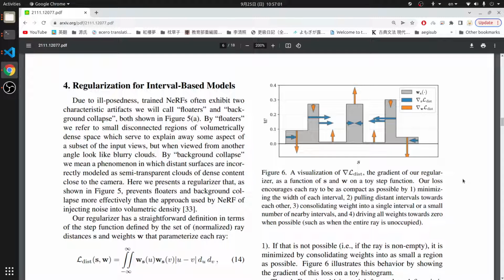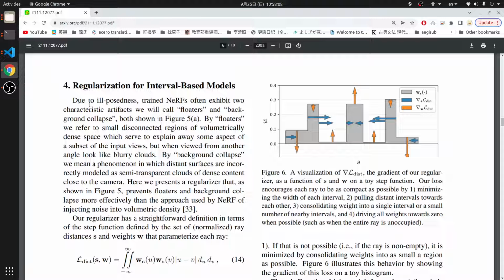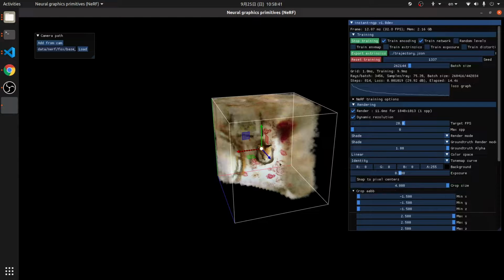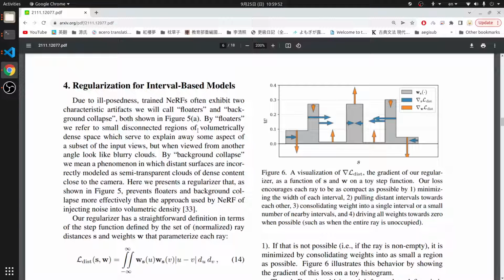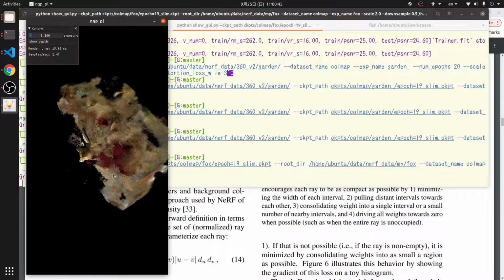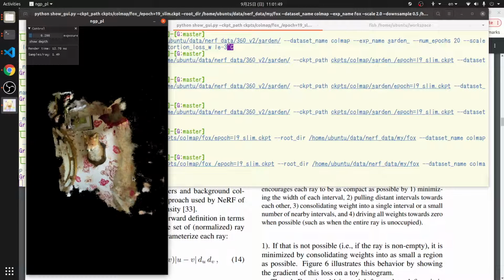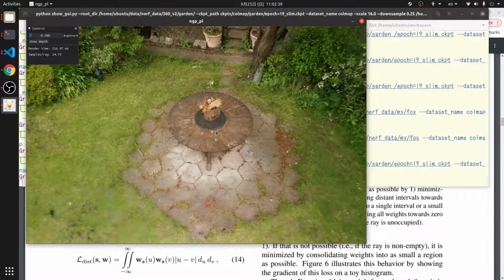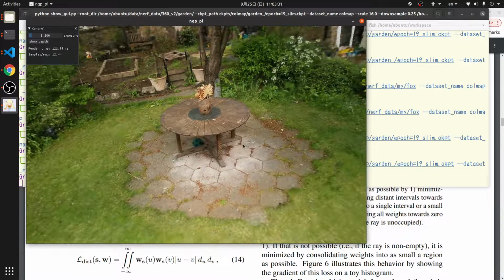Mip-NeRF 360 distortion loss effect in instant-ngp